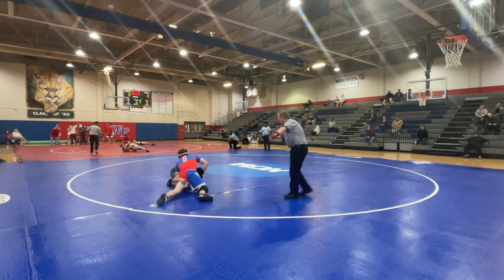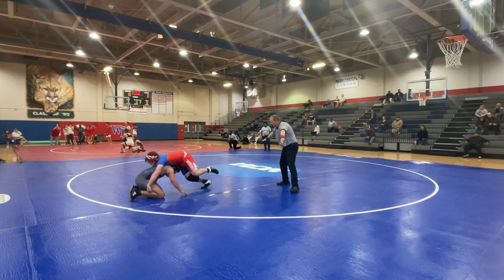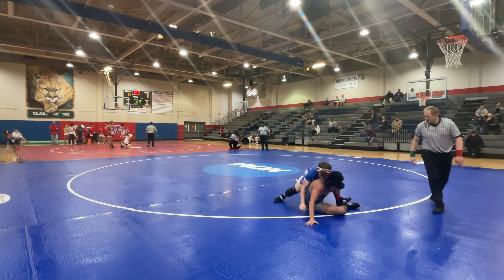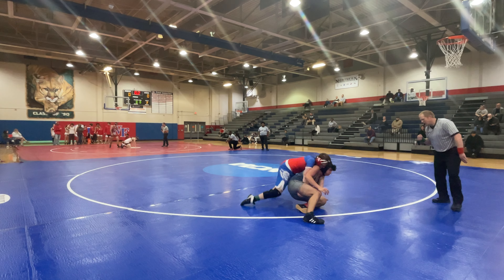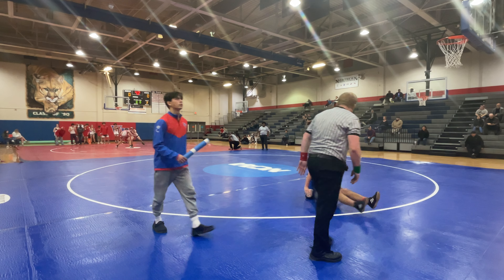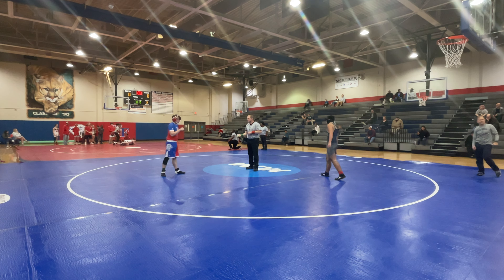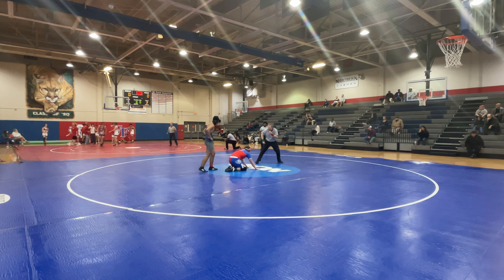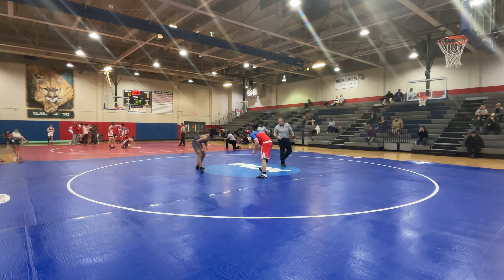185lbs - Dylan Medlin - Wake Forest vs. Millbrook JV - 12-5-2022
185lbs - Dylan Medlin - Wake Forest vs. Millbrook JV - 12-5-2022

Developmental Duals @ Wake Forest High School - 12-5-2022
Wake Forest HS, Rolesville HS, Millbrook HS, and Wakefield HS

Wake Forest High School Wrestling
Wake Forest, North Carolina